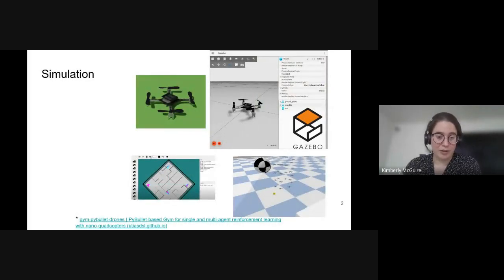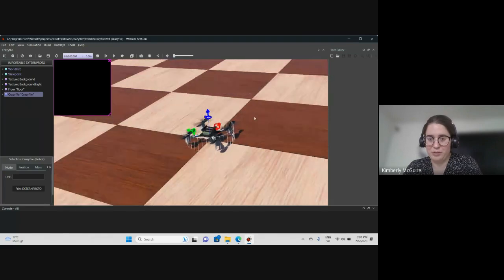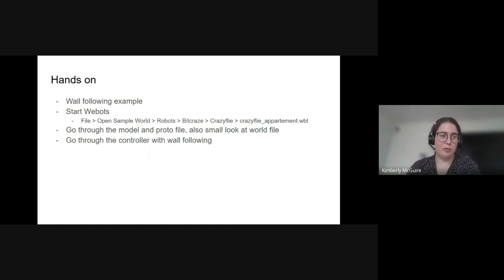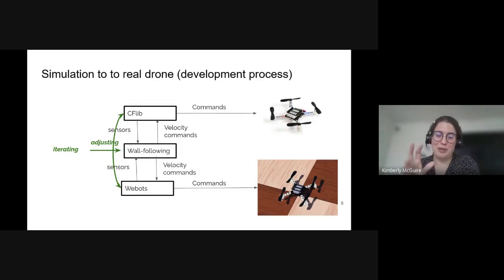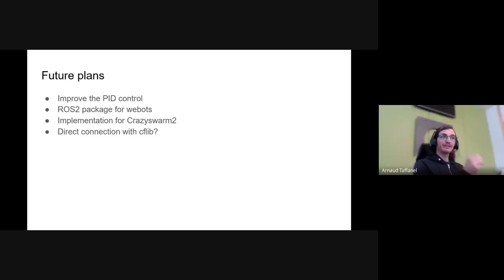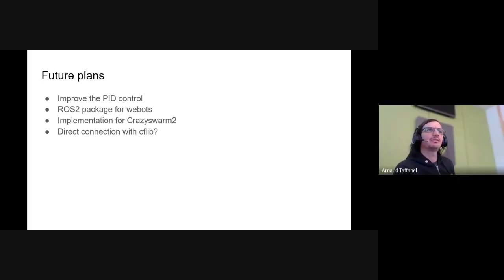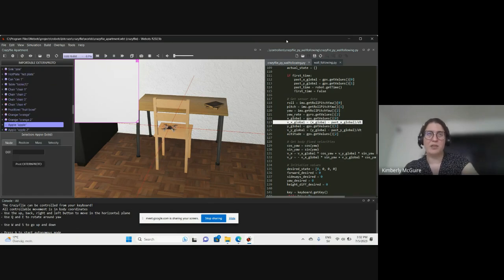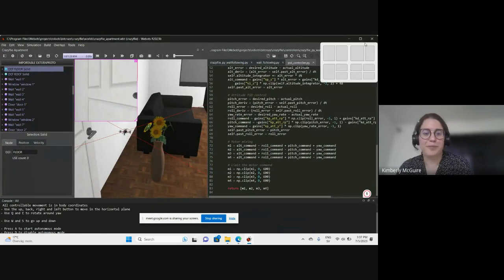Bitcraze Dev meeting July 2023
The developer meeting of Bitcraze held on 5th of July. The topic was about the Webots simulator with the Crazyflie model.